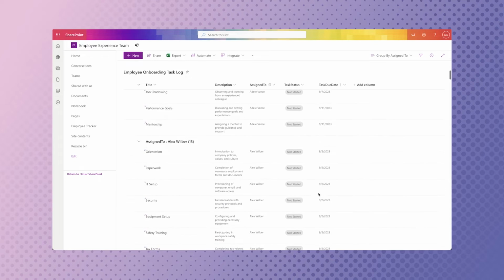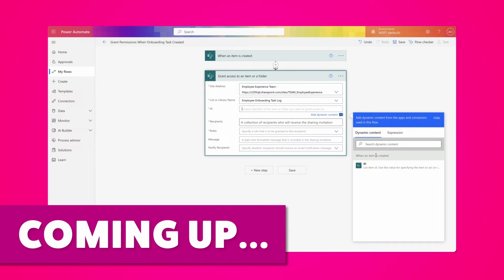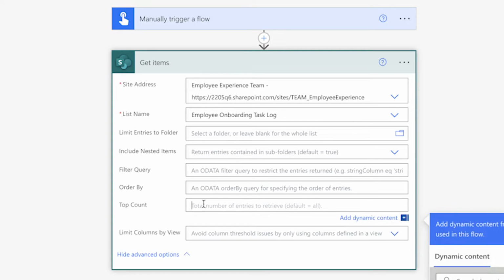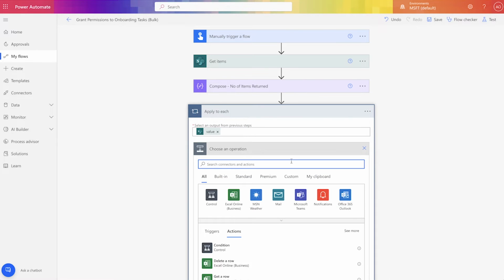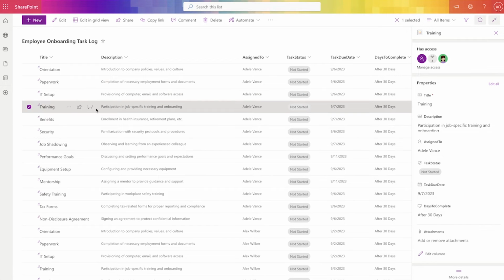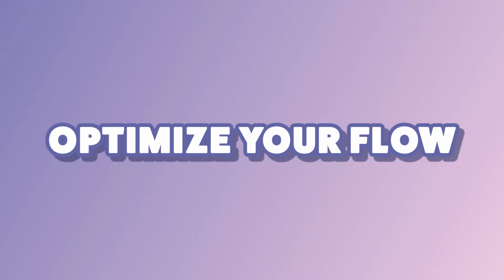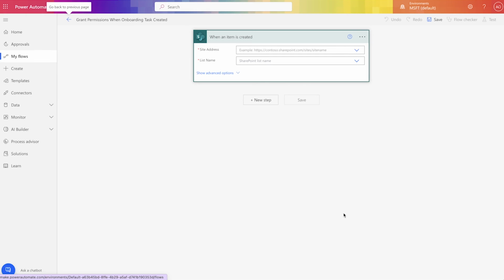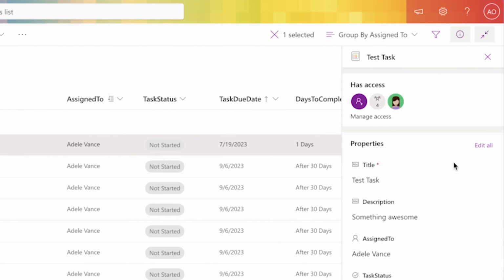Grant ITEM LEVEL Permissions on a SharePoint List ITEM with Power Automate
Do you need a way to grant item level permissions on your SharePoint List?

Using SharePoint List views are great—what if you want to hide certain items from certain users? Granting item level permissions manually is time-consuming and can be prone to errors.

In this video tutorial I’ll show you how to create an automation that will grant item level permissions to an Onboarding SharePoint task list item based on a Person column.

This automation will go through the entire list and adjust the permissions for each item so the user selected in the Person column will have the ability to only view the status of their own tasks.

IN THIS VIDEO:
✅ How to Grant Item Level Permissions in a SharePoint List with Power Automate
✅ How to Grant Read Access to Individual SharePoint List Items
✅ How to use the Manually Tigger a Flow Action
✅ How to use the Top Count to Reduce the Number of Items Returned
✅ How to use the Grant Access to an Item or Folder Action
✅ How to use the Concurrency Control for the Apply to Each Action
✅ How to Grant Item Level Permissions when a New Item is Created

SKIP AHEAD:
0:00 Intro
0:44 Build the Flow
1:16 SharePoint List Permissions
1:38 Get Items
2:52 Grant Access to an Item
5:22 Optimize Your Flow
6:09 Grant Permissions When Item is Created